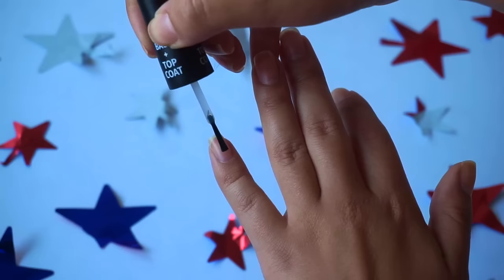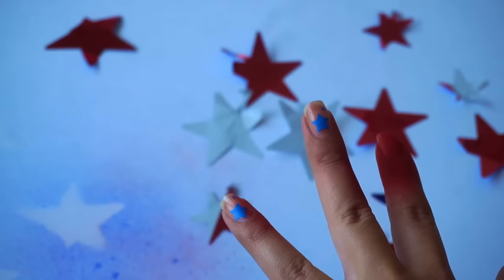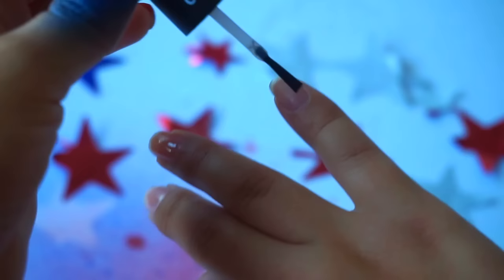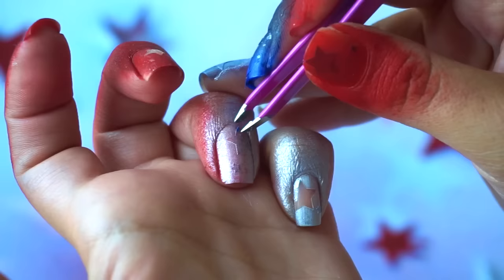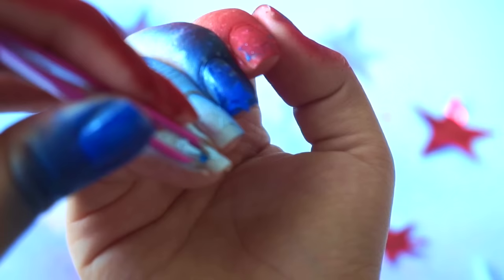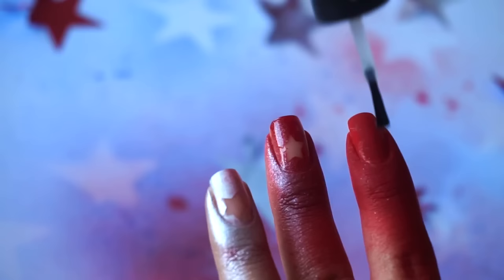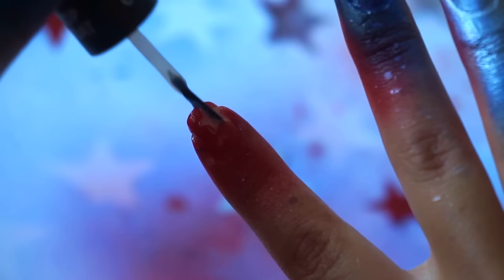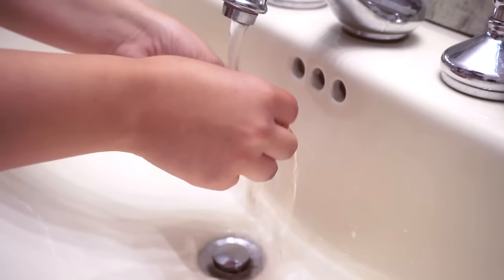SPRAY PAINT NAIL POLISH? | Salon Perfect | 4th of July Nails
Need a quick fix for the 4th? Paint your nails in seconds with the new Spray on Nail Polish available in Red, Blue & Silver. Salon Perfect spray on polish is limited edition at select Walmart stores nationwide.

Wearing:
Target swim top
NYX Liquid Suede - Kitten Heels
Salon Perfect Demi Whispies

BUSINESS

I purchase most of the products in my videos myself, but sometimes I'm lucky enough to have the opportunity to try and review products sent by brands for consideration. I also have amazing friends and family that may give me a gift or two from time to time. My opinions and views are always 100% honest.

Credit to Gabriella Marie for animations*